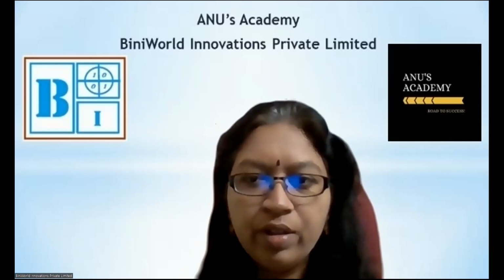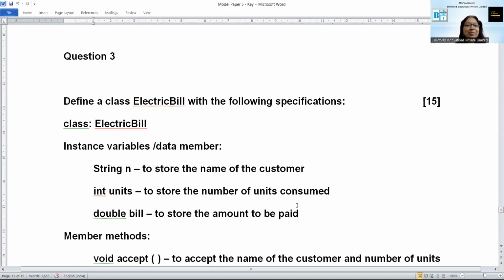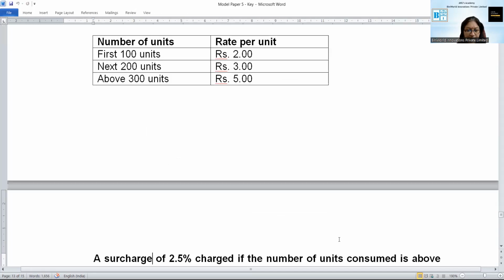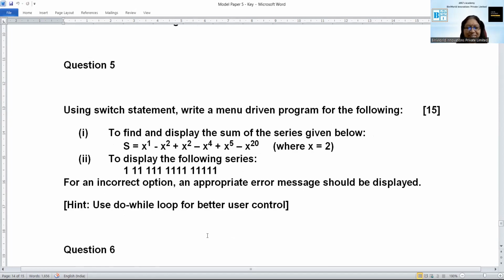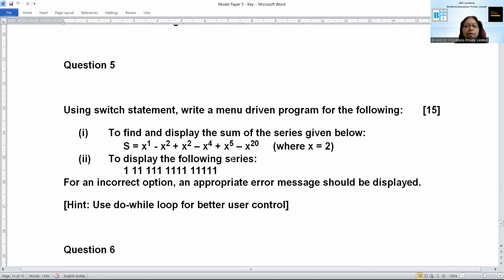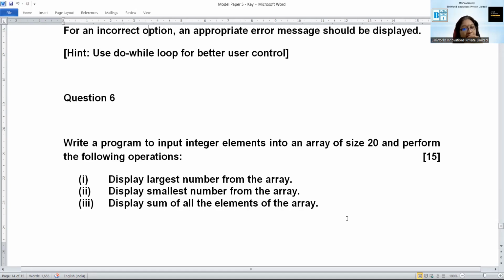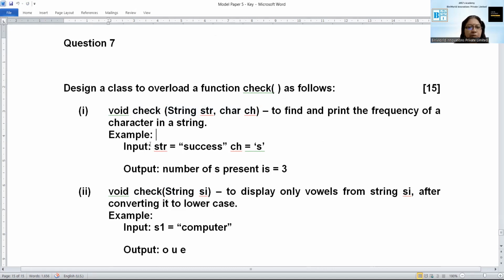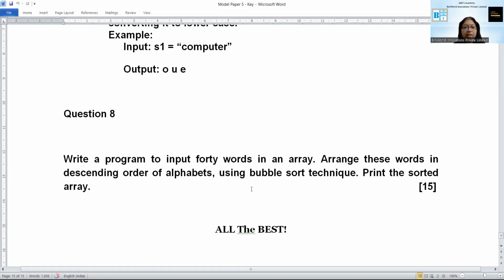ICSE Class 10 | Model Paper 5 | Computer Applications (86) | Section B | 2017 board paper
Hello Everyone,

Welcome to ANU's Academy's ICSE Class 10 Computer Applications (86)  Model Exam Series.

Model Paper 5 is based on the 2017 board paper, in the new pattern followed by the 2023 board exams. Section B questions are discussed in this video.

As per the new pattern, the board question paper is 100 marks. It has 2 sections, Section A - 40 marks, and Section B - 60 marks. In Section A, 2 questions are there. Question 1 consists of 20 multiple-choice questions, and Question 2 consists of 10 2-mark questions. Section B consists of 6 programming questions, of which 4 have to be answered. Each question is for 15 marks. For programming questions, comments at the start and in-between, proper programming style, and variable listing are a must. Sample program execution/output will be an add-on.

BiniWorld Innovations Private Limited aims to bridge the gap between academia and industry by providing internships and nurturing young minds with programming classes, apart from product development and services on IoT and Blockchain.

The Model Exam Series consists of 10 Board exam papers adhering to the pattern followed by the 2023 board exams onwards.

These are available as:

1. Online test series, where the correction will be done by our reputed faculty, and one live session will be provided. Use this link to register

2. The papers with answers are available as a workbook too.

You can contact ANU's Academy (BiniWorld Innovations Private Limited) for more details.

ANU's Academy
BiniWorld Innovations Private Limited